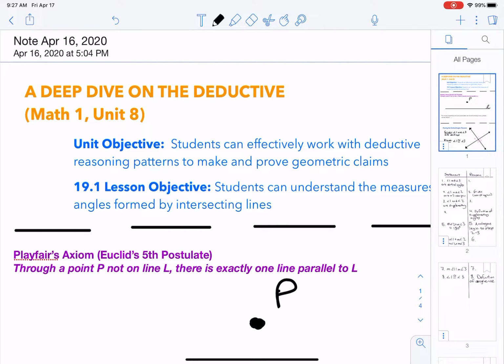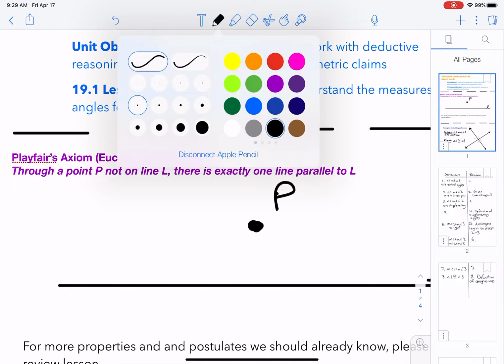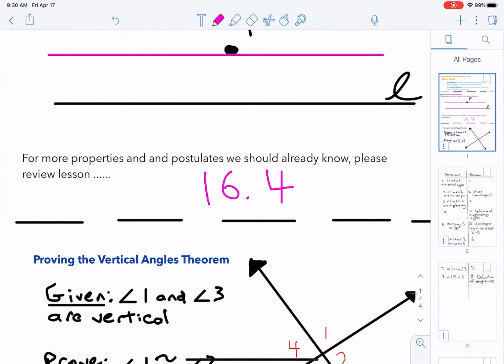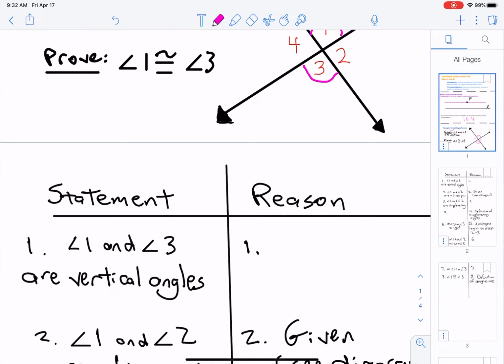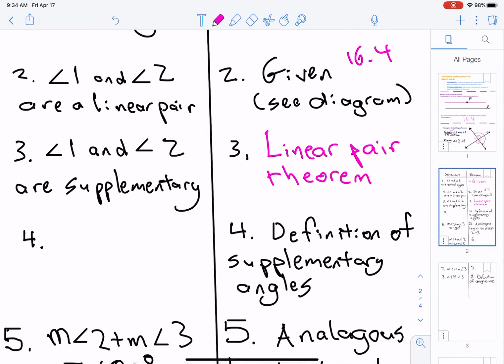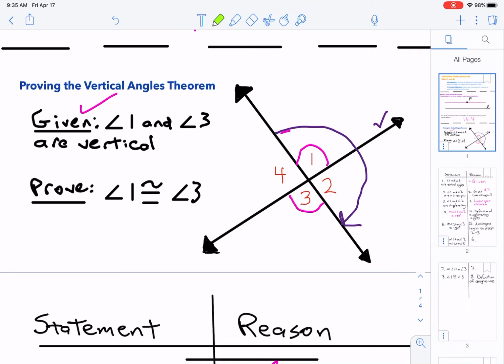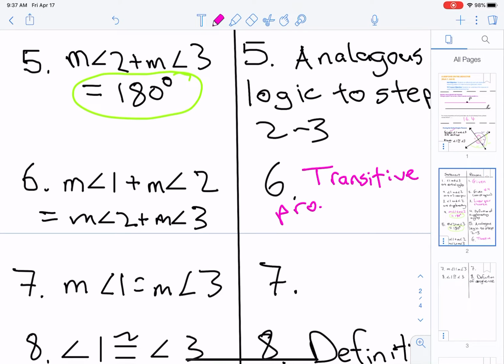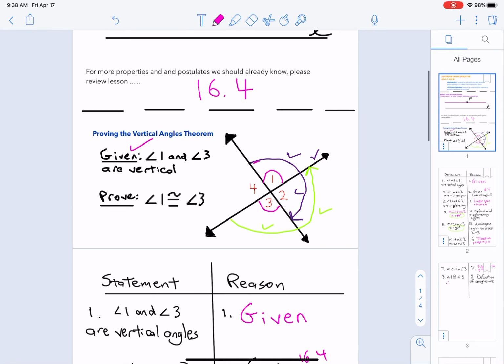Deep Dive Deductive and Vertical Angles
Deep Dive on Deductive Reasoning and Proving the Vertical Angles Theorem